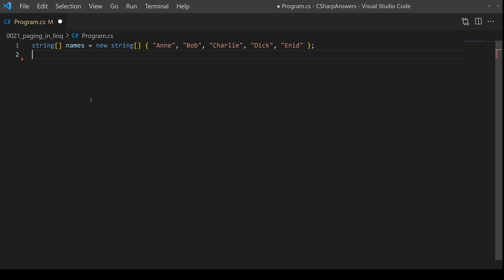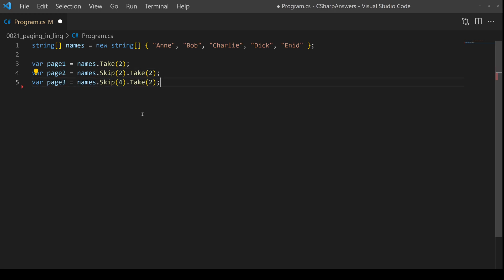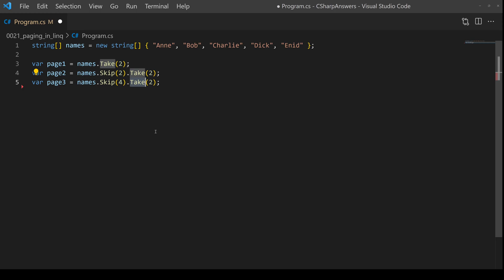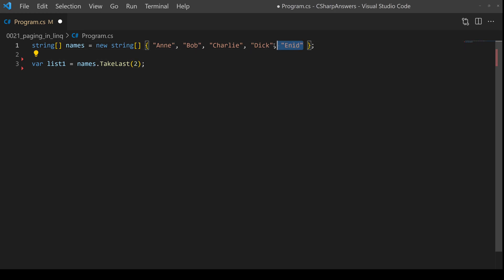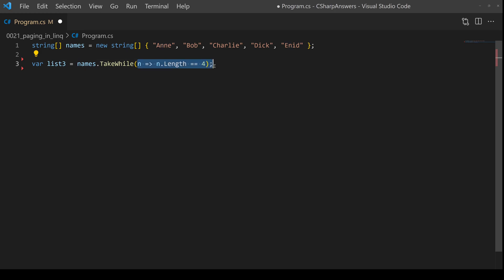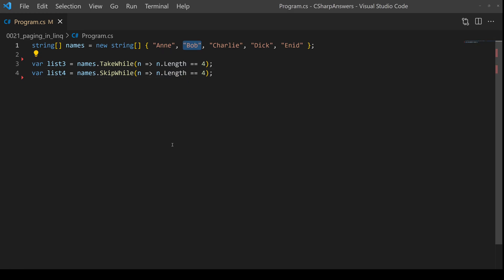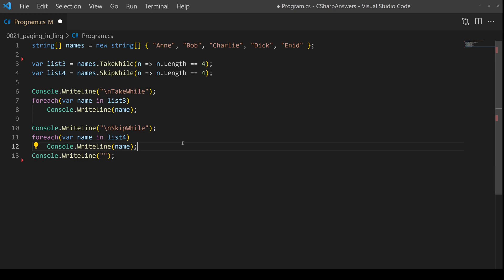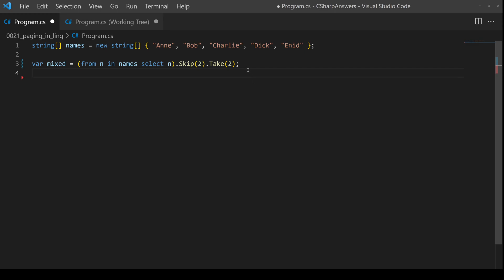Paging results from LINQ in C#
You often need to add paging to a query so the application user can see the results in a table and then move page by page through the data.

C# Answers provides answers to common questions about the C# language and the related .NET system.  Do you have a programming question about C# or .NET that you would like answered?